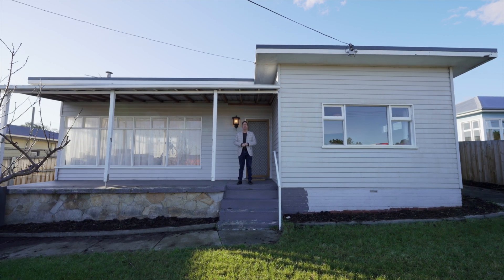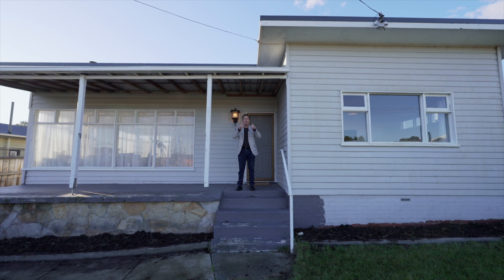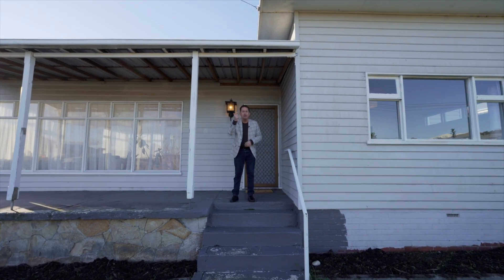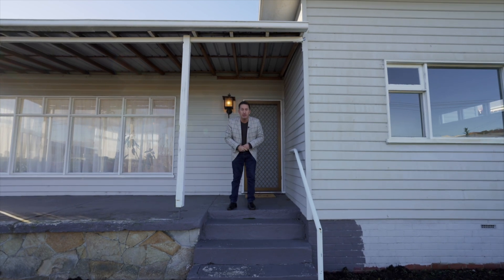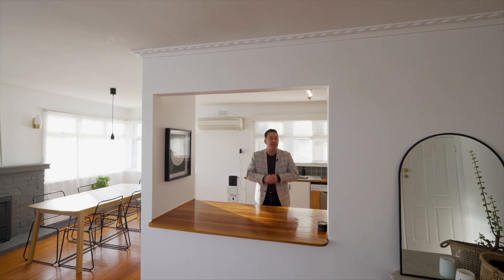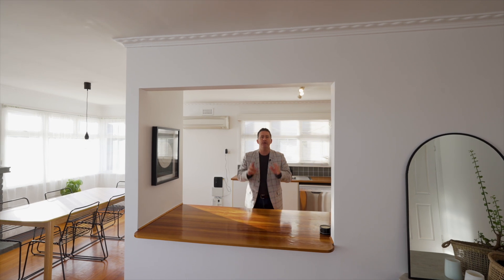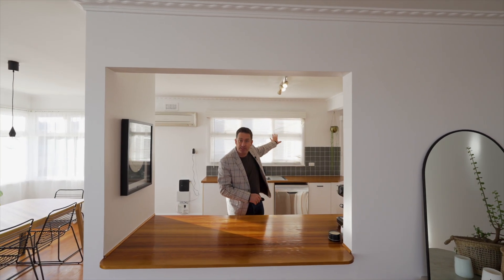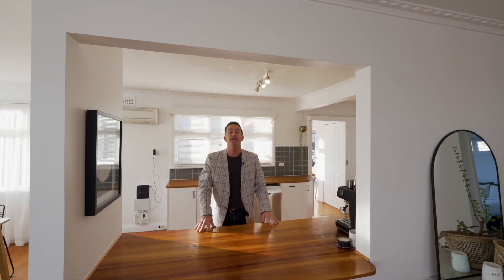LJ Hooker's "Rapid Response Unit" Presents - 1/4 Mildura Street, Bellerive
LJ Hooker's "Rapid Response Unit"
Ant Manton
LJ Hooker Hobart